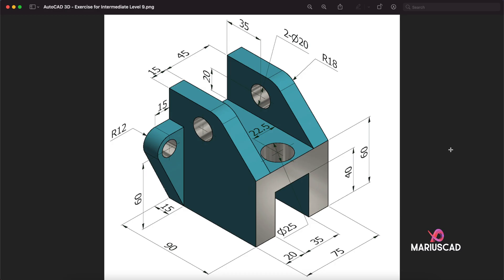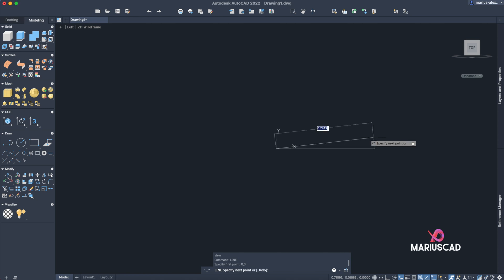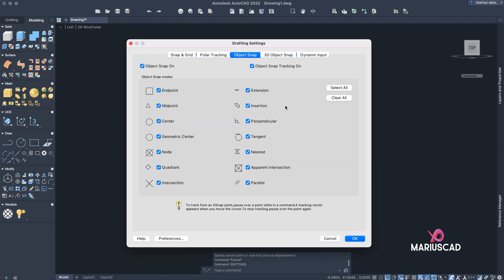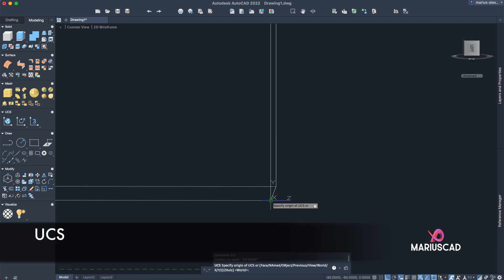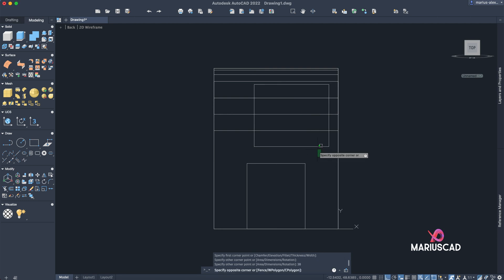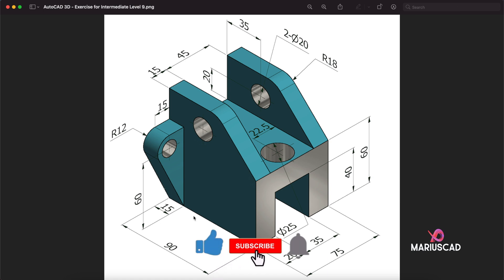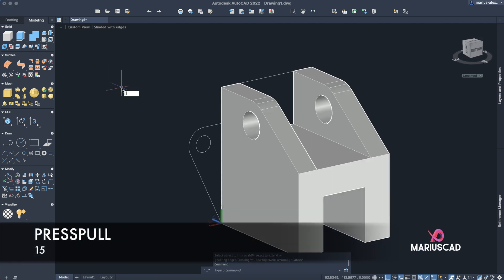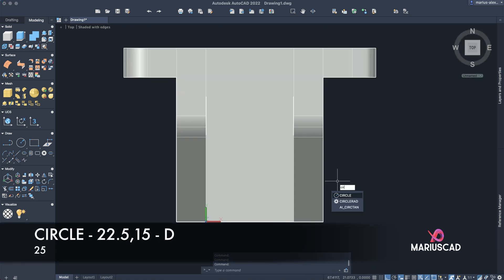AutoCAD 3D | Exercise for Intermediate Level 9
I present to you another useful 3D exercise for the intermediate level in AutoCAD.